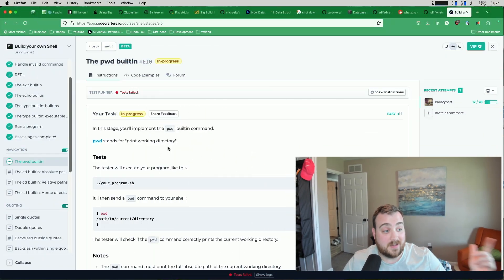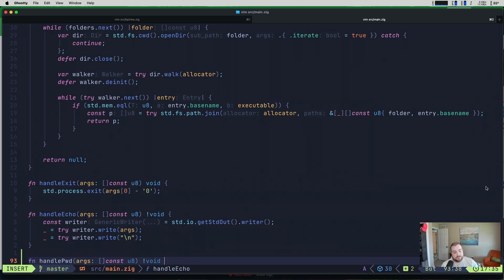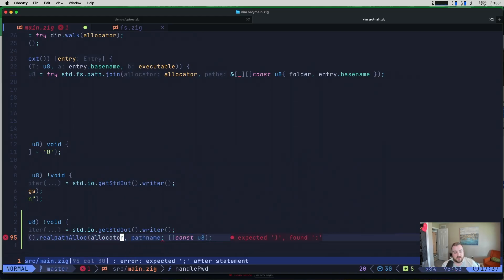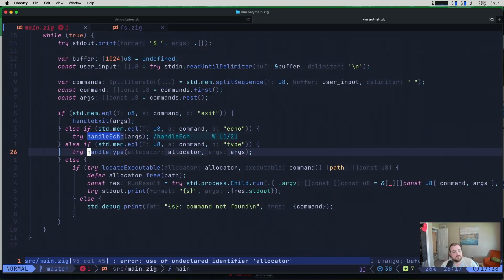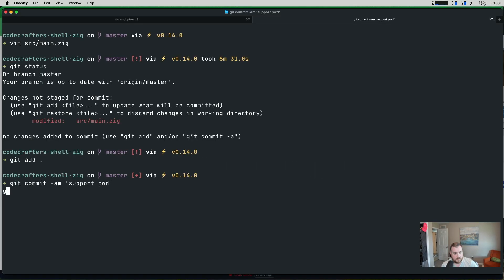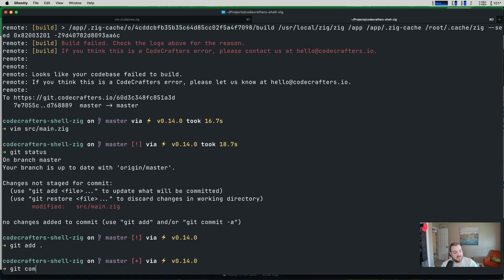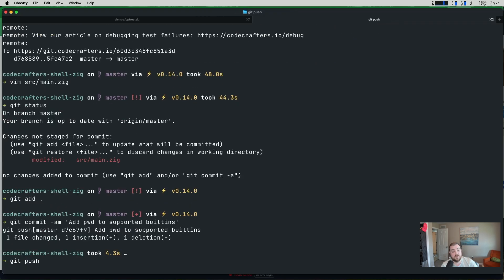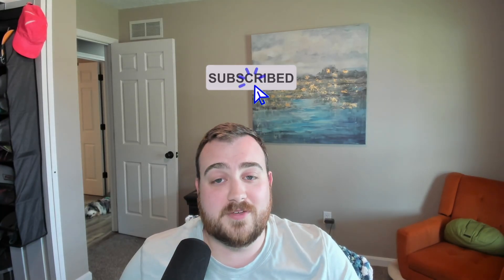Codecrafter's Challenge: Build a Shell in Zig #9 - The PWD Command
Let's tackle a CodeCrafter's challenge! In this video, we're starting on the "Build a Shell" challenge. We'll be tackling this challenge in Zig, and this video is part of a playlist, so make sure to check out the playlist for the entire challenge!